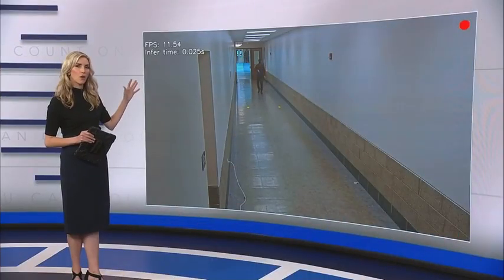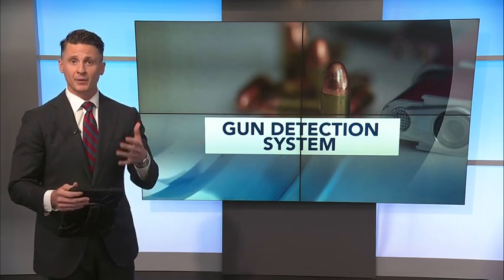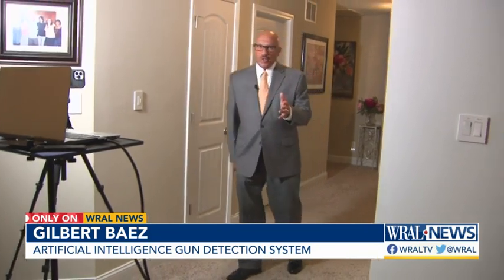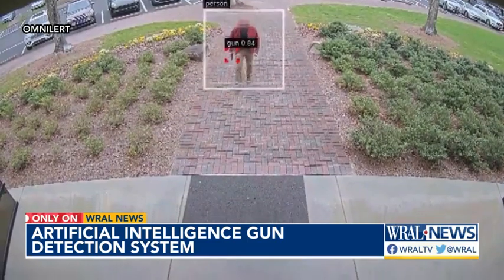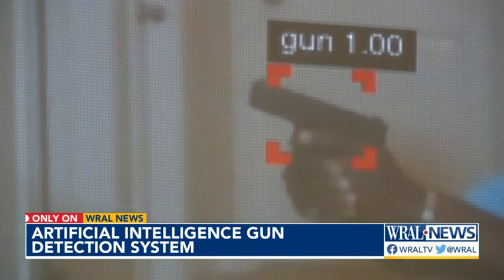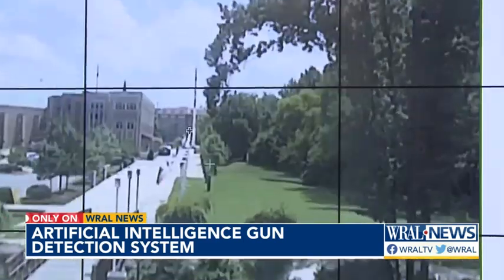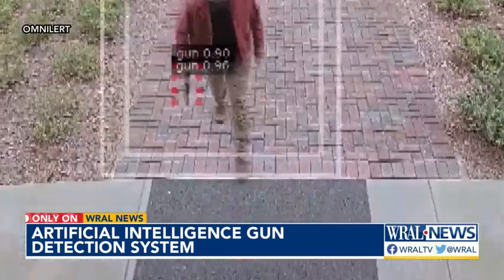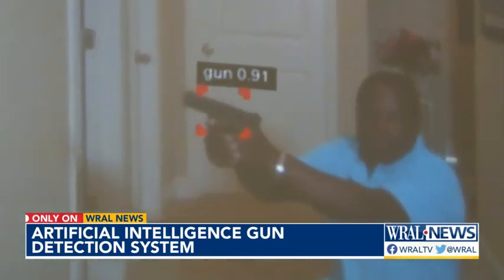Artificial intelligence gun detection system helps ID shooters, weapons in active shooter situations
The Omilert A-I Gun Detection System works with existing security cameras to identify guns in active shooter situations.